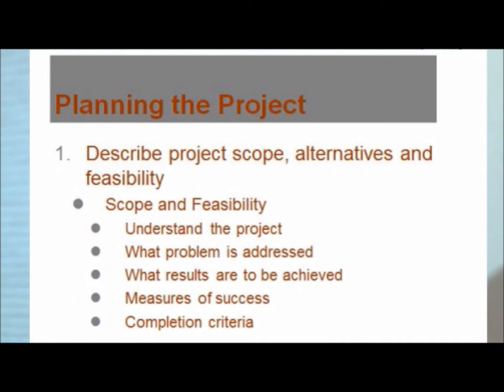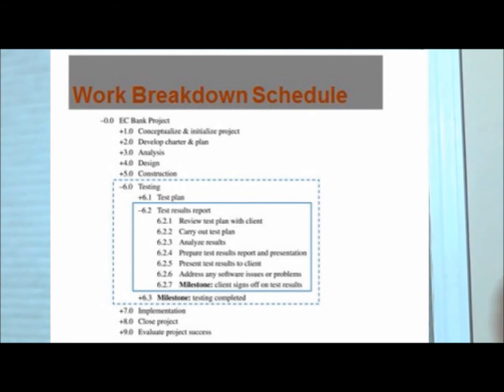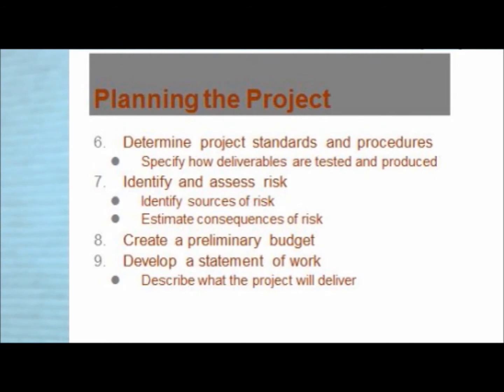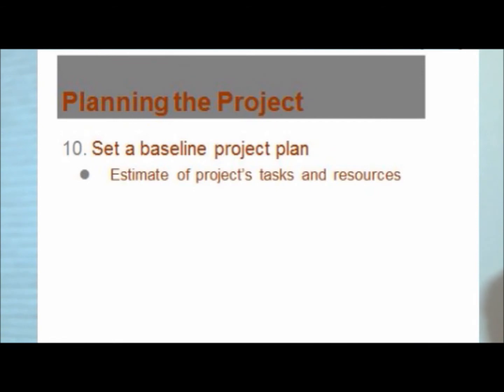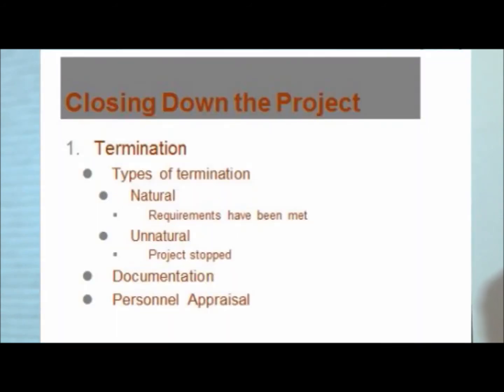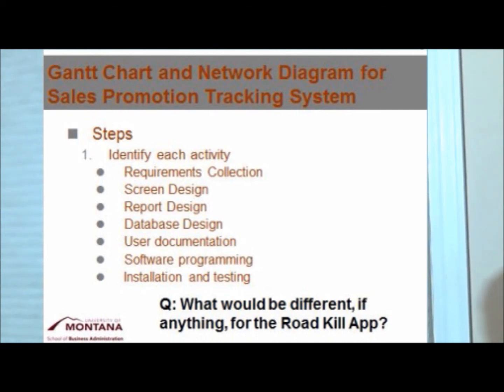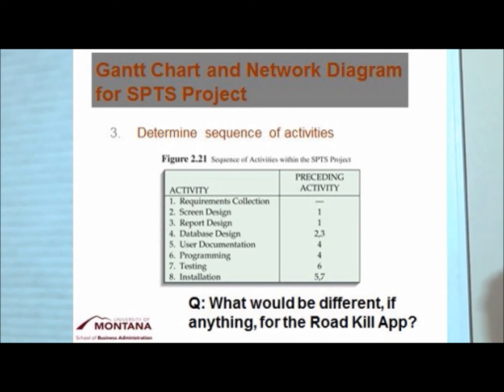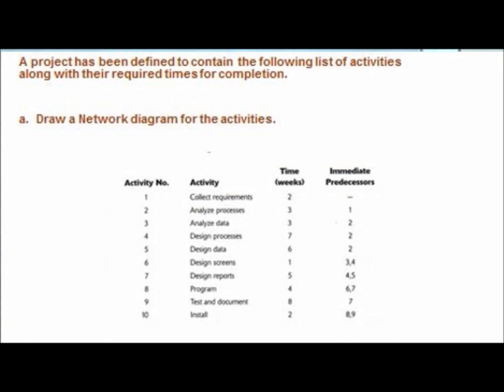Systems Analysis & Design - Project Management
Dr. David Firth talks about Project Management as part of systems analysis & design.